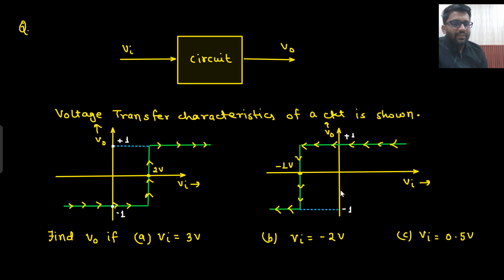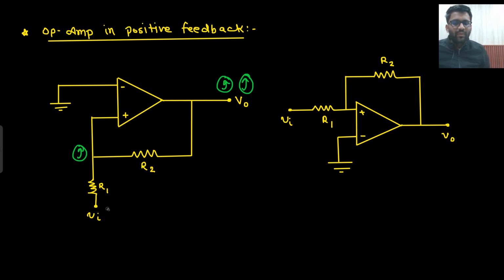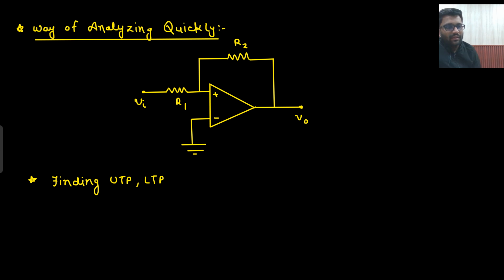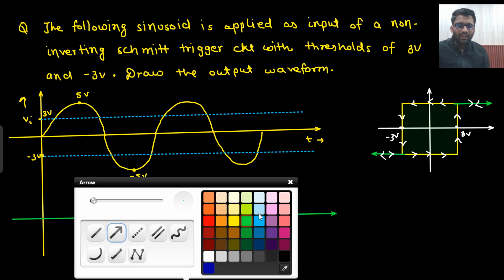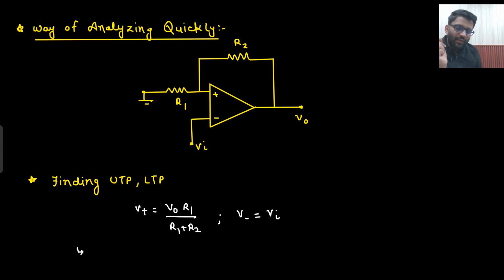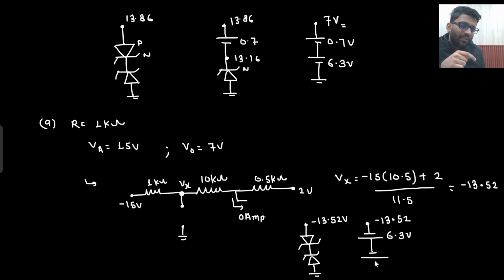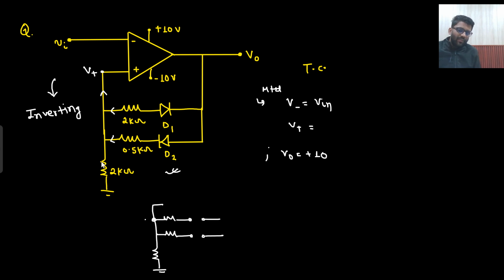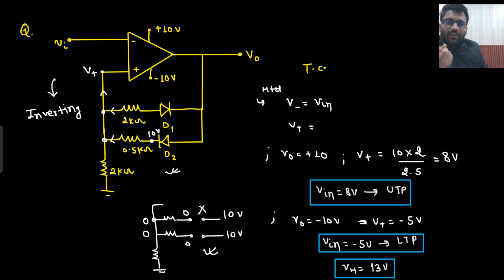🔥OpAmp in Positive Feedback || Part 1 || PrepFusion || Himanshu Agarwal